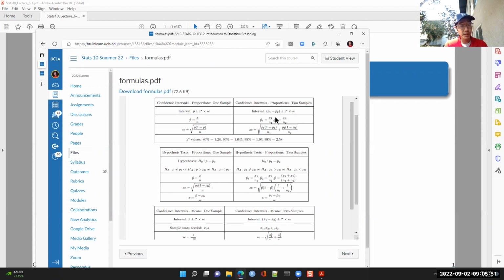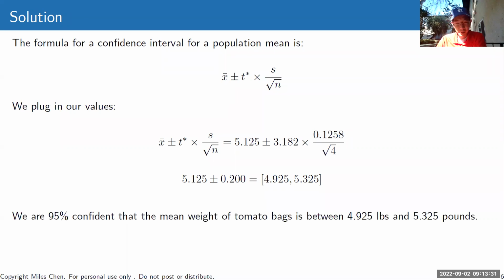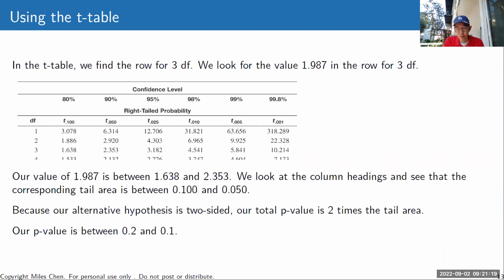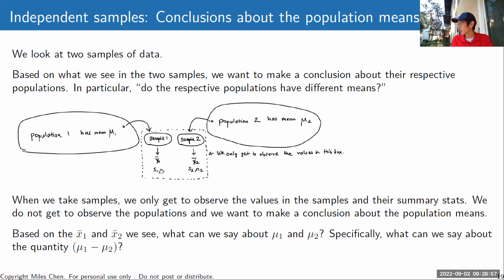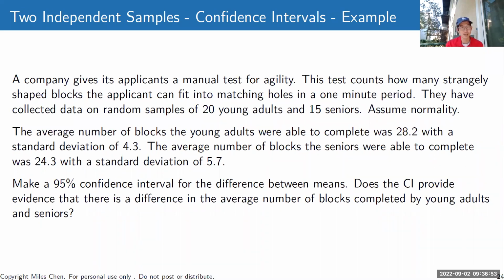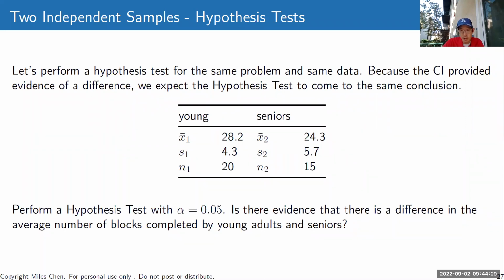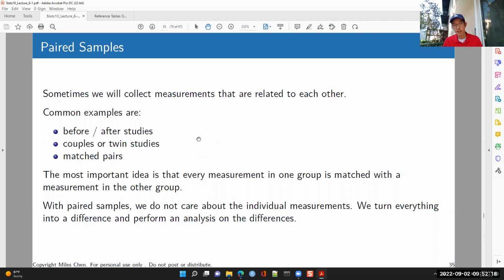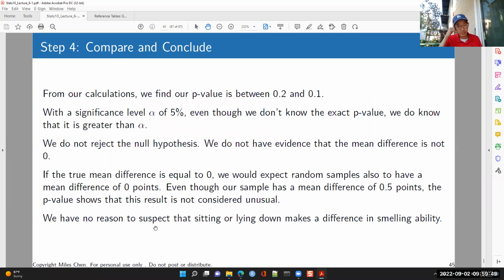GMT20220902 160409 Recording 1920x1080